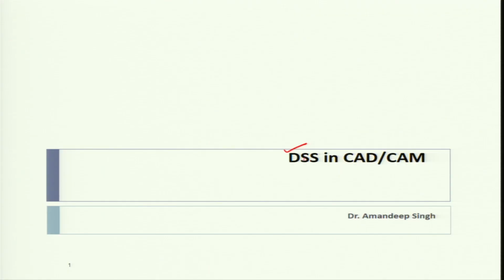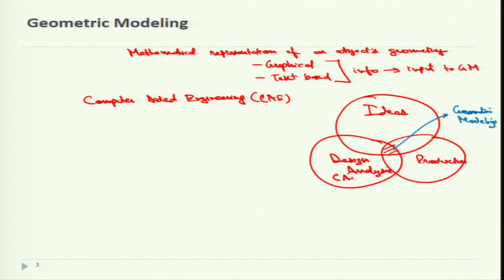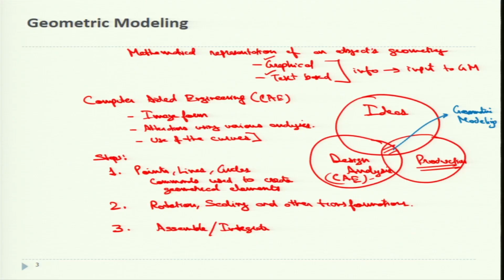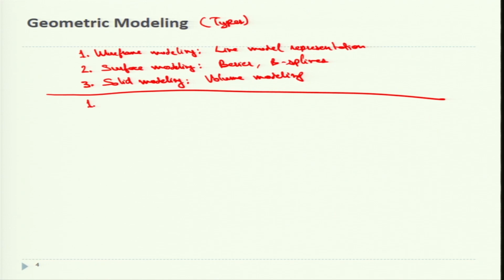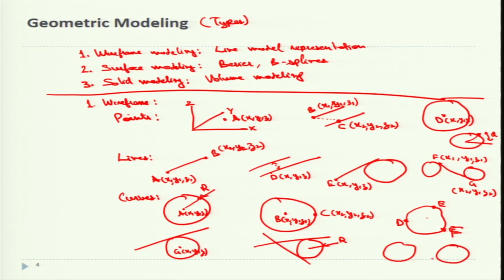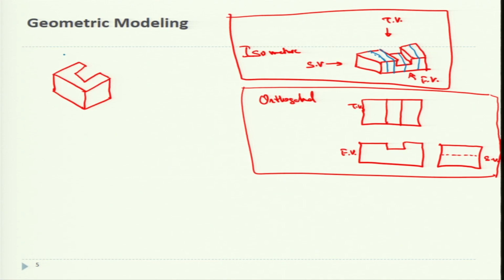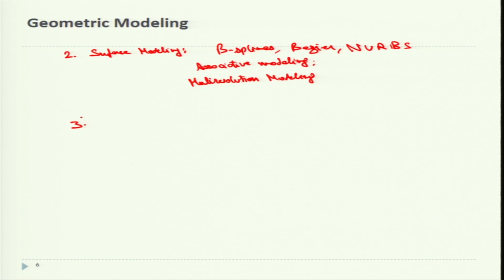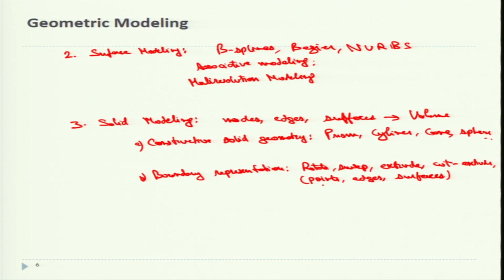Lec 32: DSS in CAD/CAM